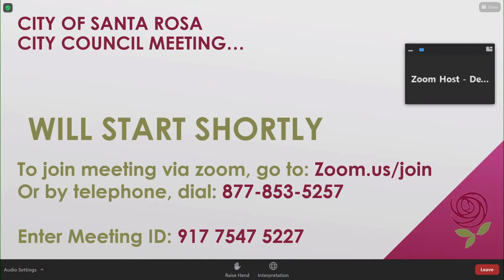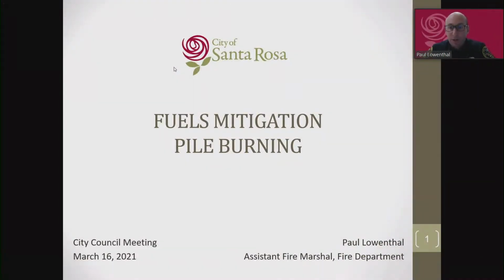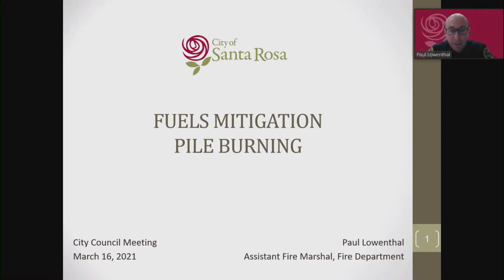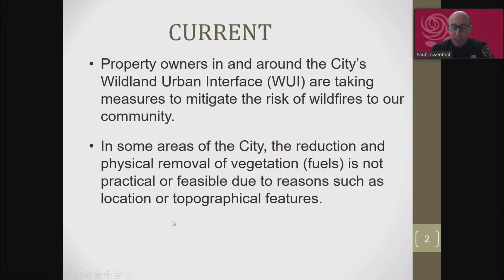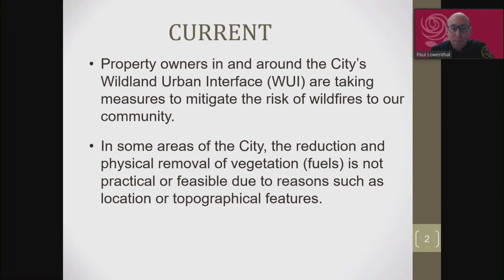City of Santa Rosa City Council March 16 2021